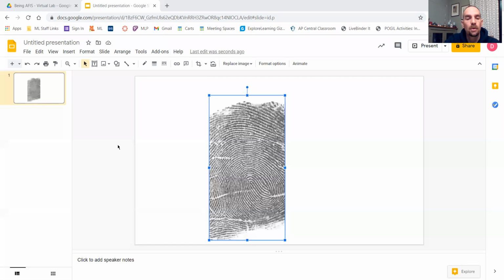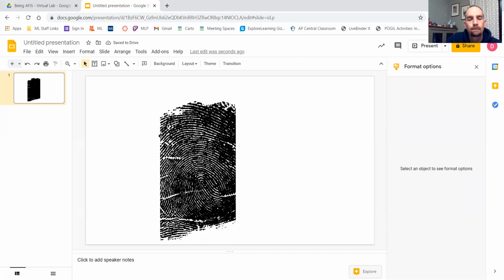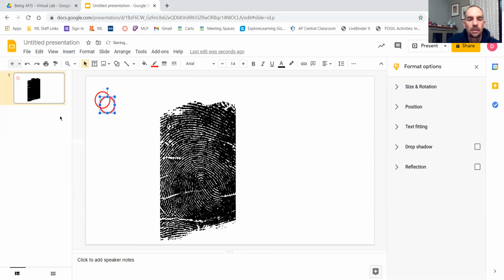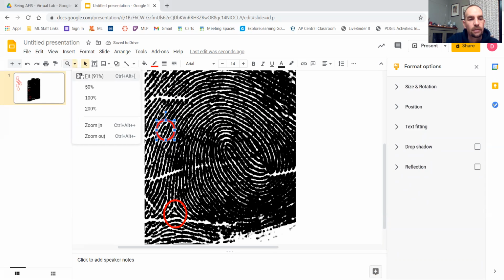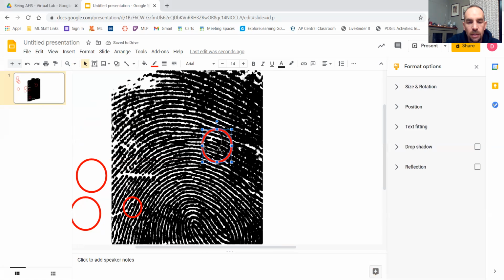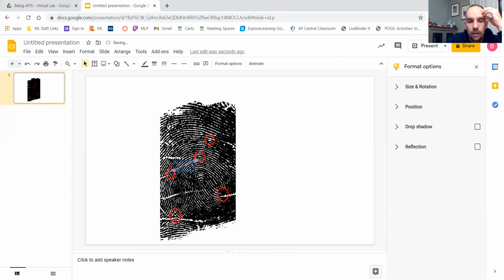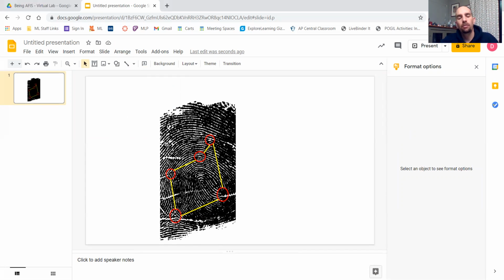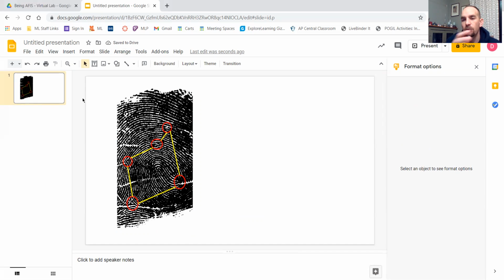Being AFIS Slide Tools Video